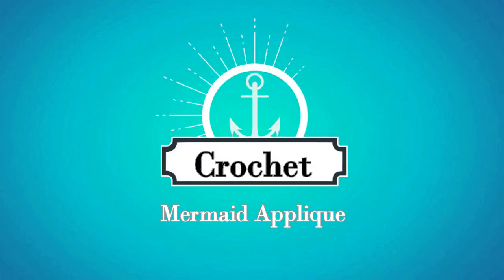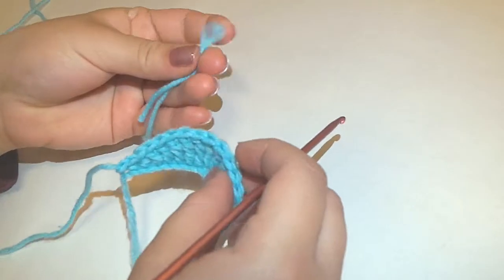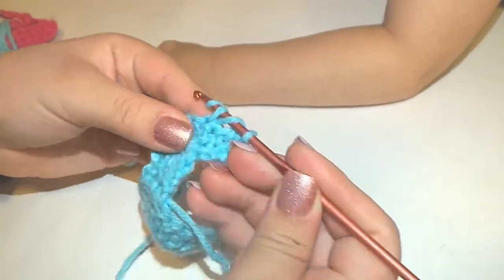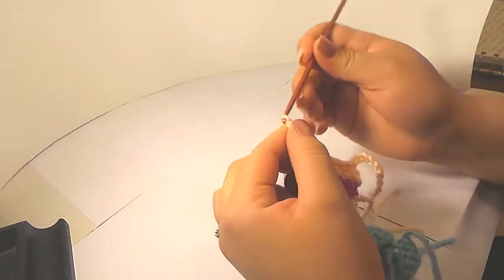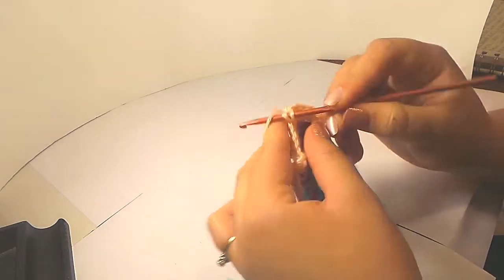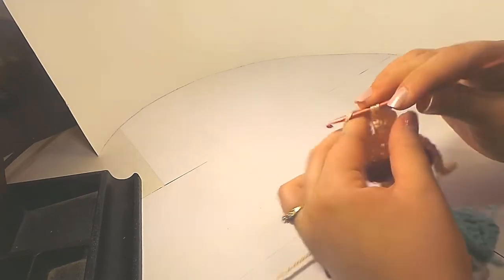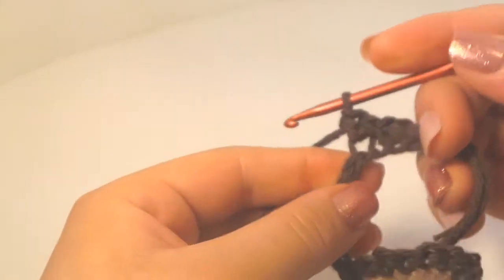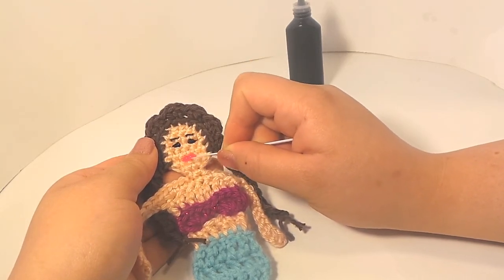◾ How to Crochet a 🧜‍♀️ Mermaid Applique ◾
Hey loves!! Heres how to crochet this mermaid applique would look cute as a girls headband or for a girls tote or shirt.